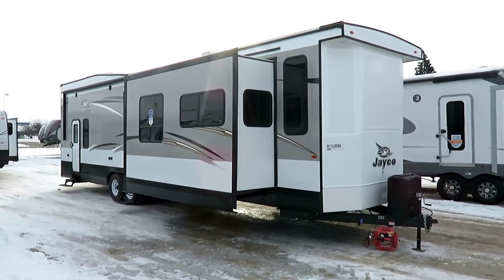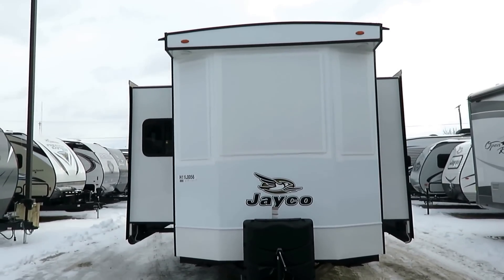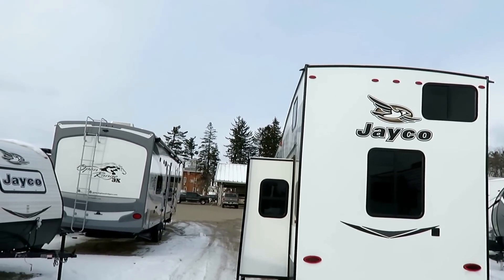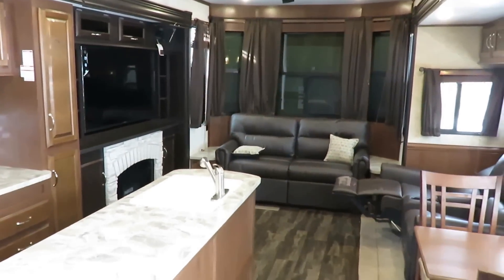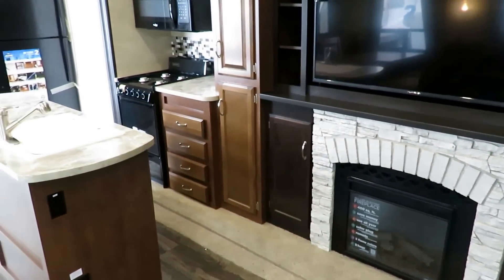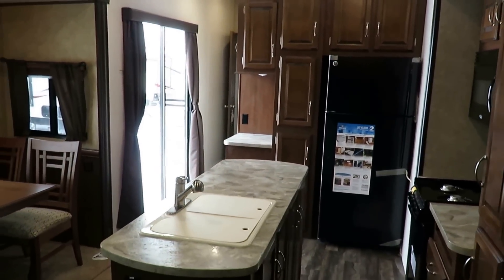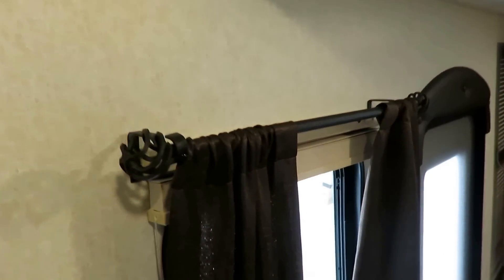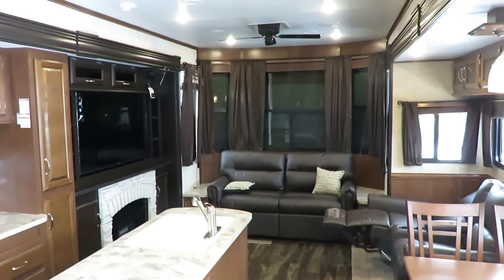(SOLD) 2017 Jayco Bungalow 40LOFT Front Living Loft Bunk Park Friendly Destination Trailer